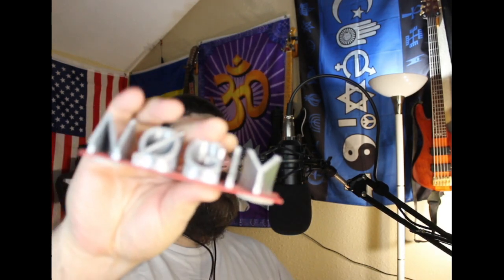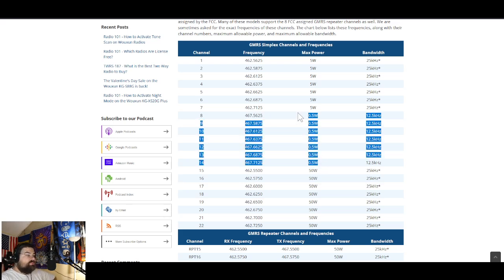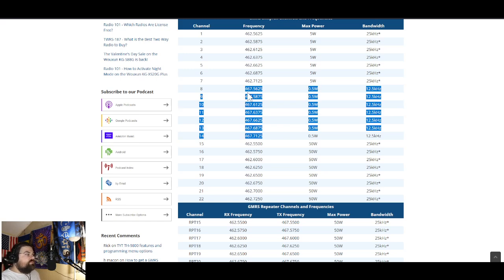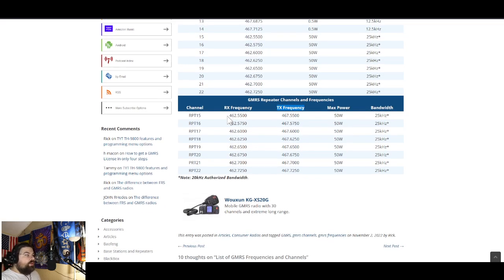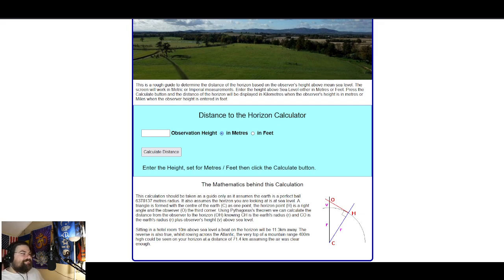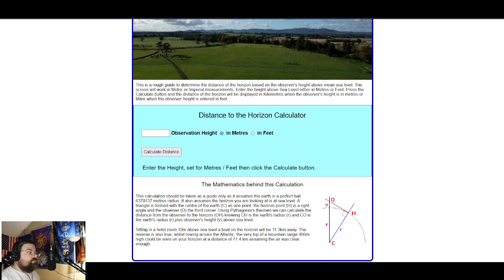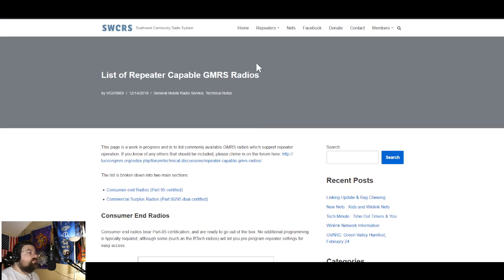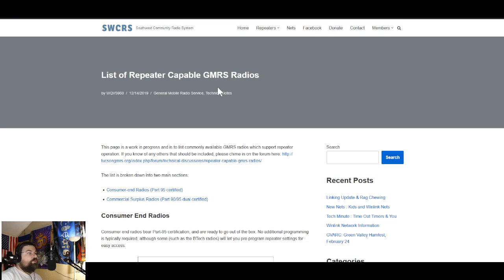The magic of GMRS is in the REPEATERS.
Next video will be in mono, my apologies for messing up the sound. :(